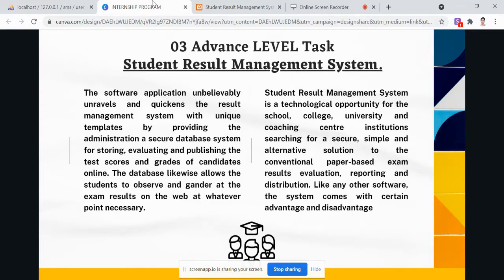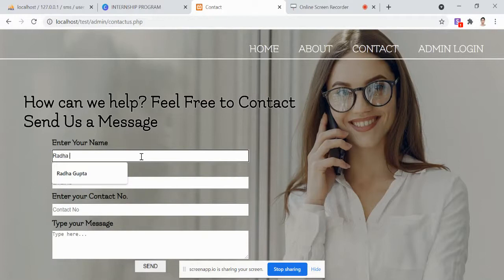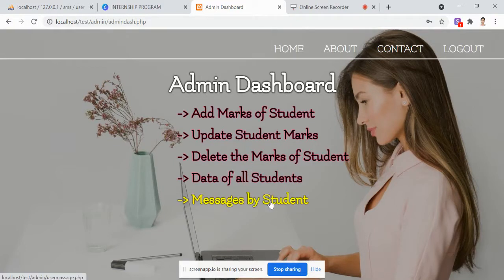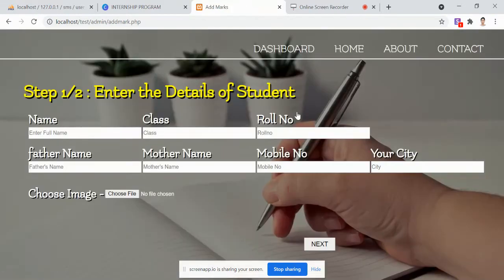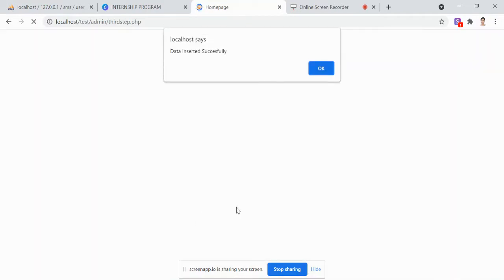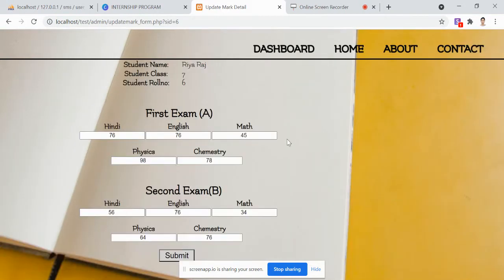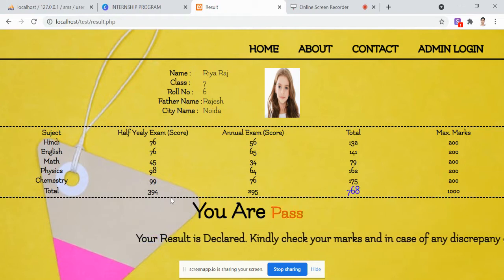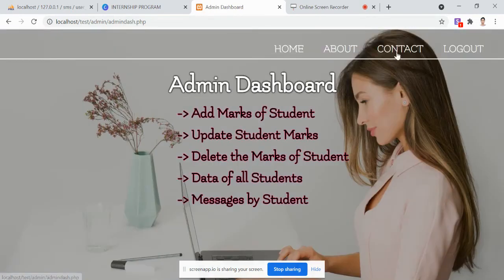Student Result Management System using HTML, CSS, JavaScript, PHP & MySQL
In this video, task3 Student Result Management System of function Web Development @LetsGrowMore is shown. It is created using HTML, CSS, JavaScript, PHP & MySQL. It provides the administration a secure Database system for storing, evaluating and publishing the test scores and grades of candidates online.

To change the Login Credentials of the admin panel you can see the Part-2